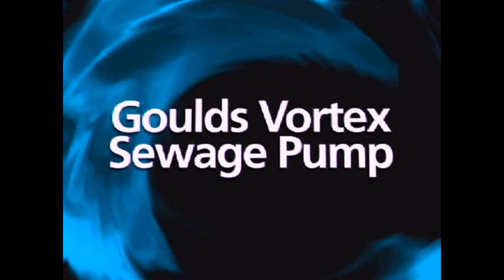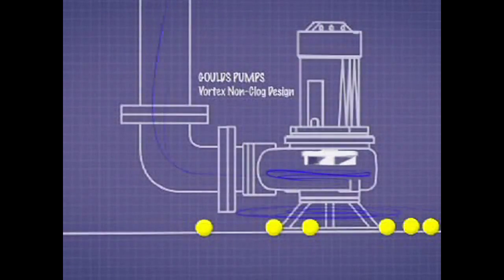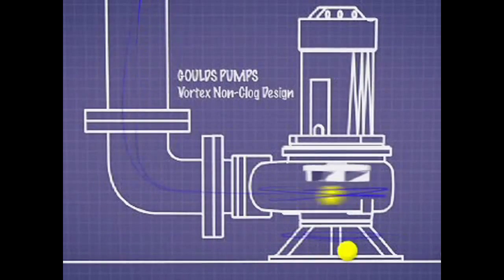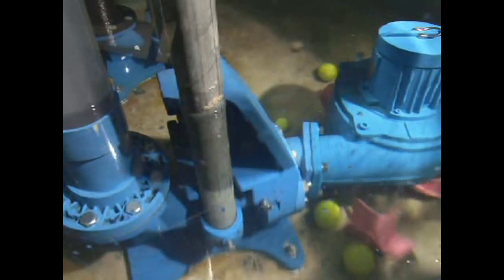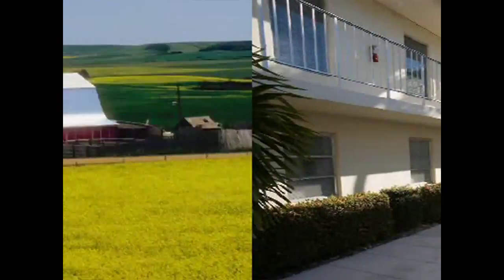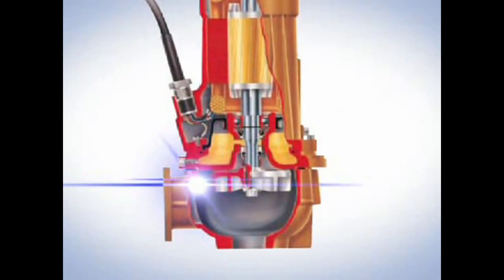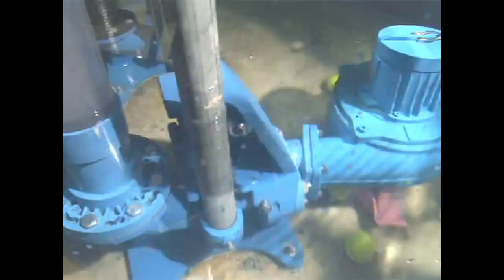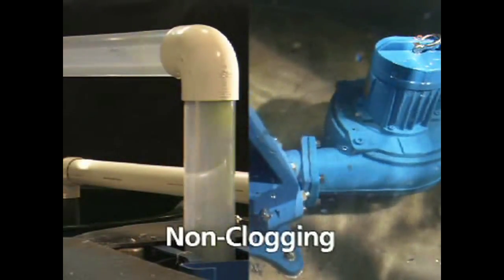Погружной насос Goulds с вихревым колесом для шлама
Погружной насос Goulds с вихревым колесом для перекачивания шлама, пульпы с крупными частицами. Насосы Goulds Whirl-Flo. Насосы с "вырезанным" рабочим колесом одностороннего всасывания.